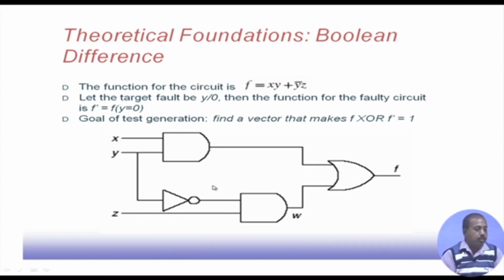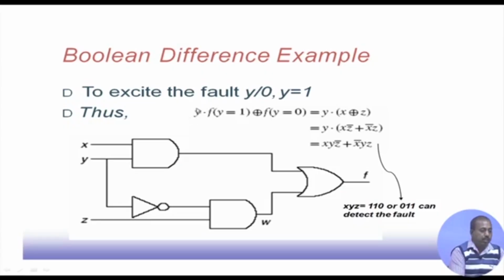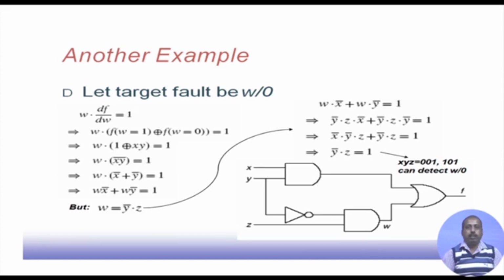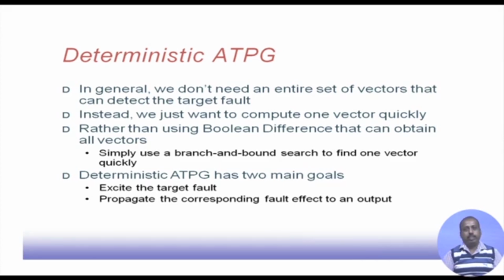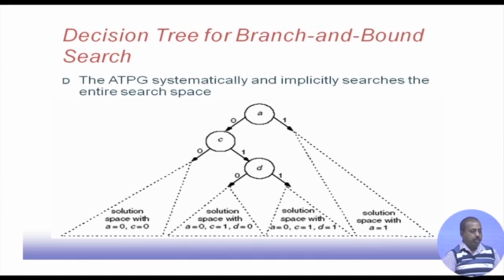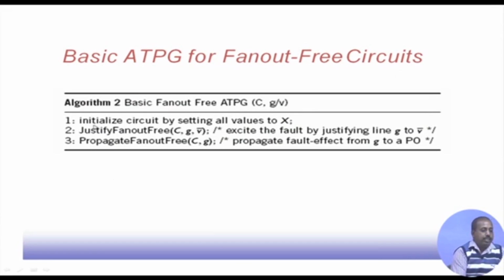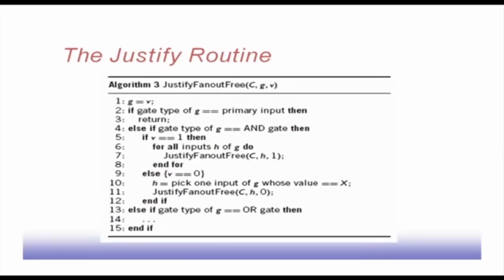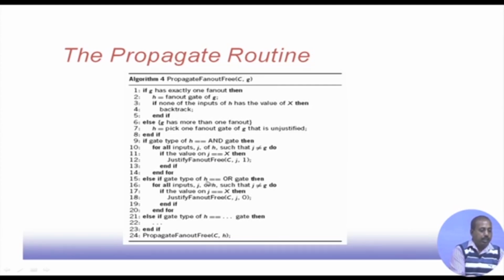Test Generation 2 (Contd.)